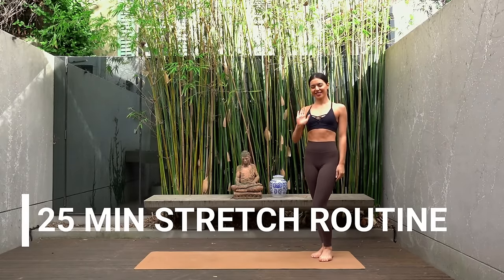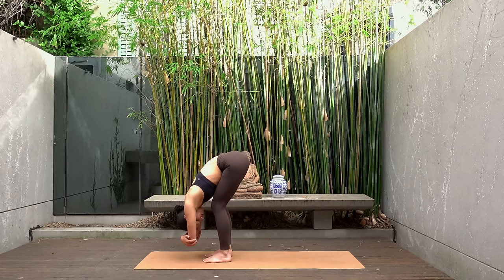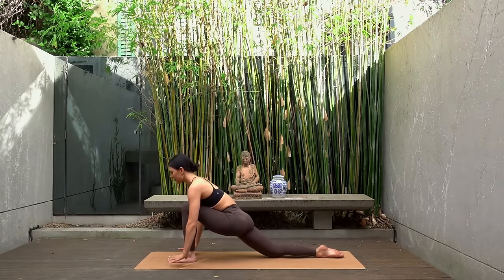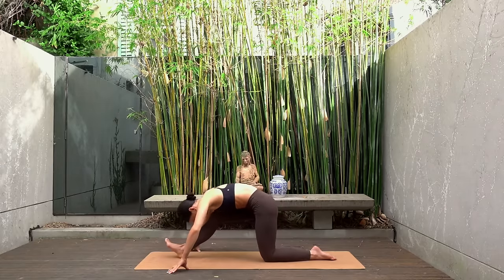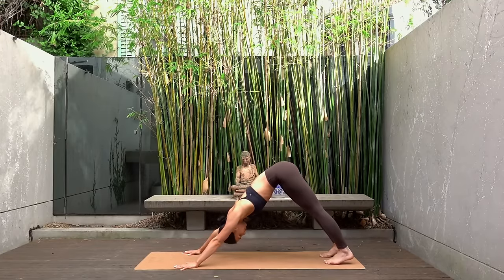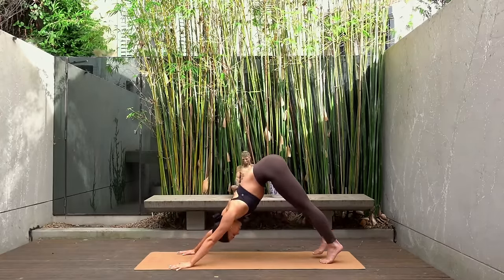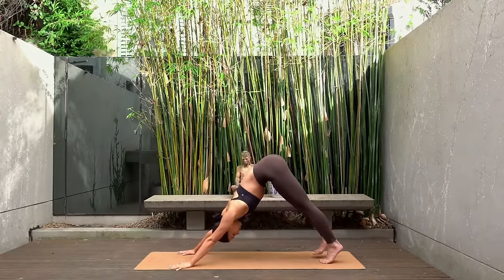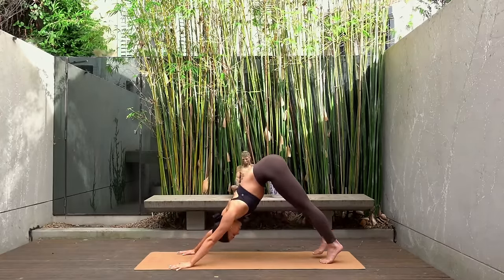FULL BODY STRETCH || Feel Good Morning/Evening Flow + Cool Down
Take the time out for yourself to tune into your breath and your body with this 25 Minute Full Body Stretch Routine. This yoga-inspired flow is perfect to wake-up your body in the morning or relax your body in the evening. You could also use this video as a cool down after one of my workouts. I hope you enjoy this feel good flow! :)